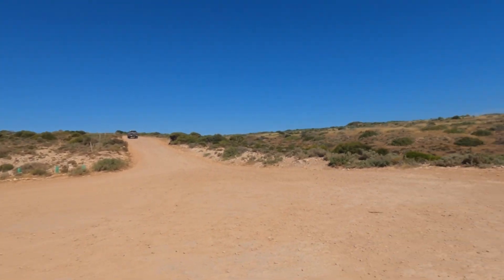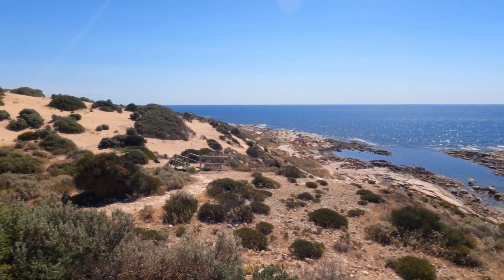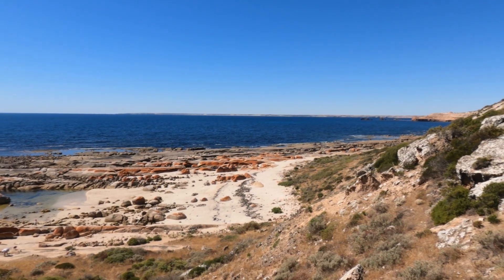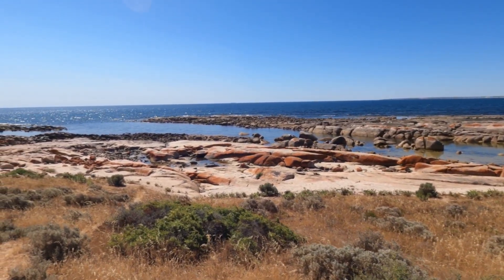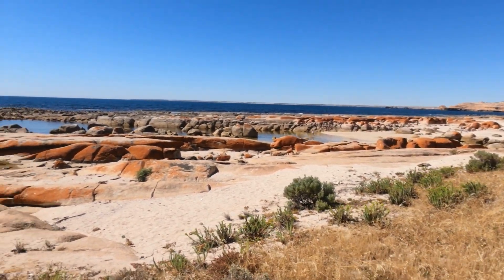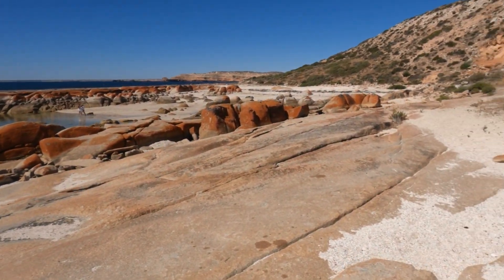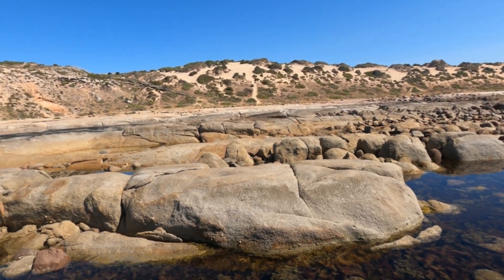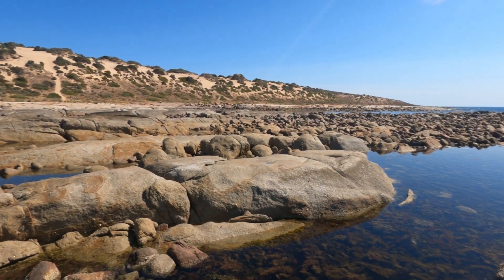Granites South Australia by Real 4x4 Adventures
The Granites on the Westall Loop, just outside of Streaky Bay, South Australia on the Eyre Peninsula is an amazing spot. Clear water rockpools to explore and take in the beauty of the rock formations and colours.